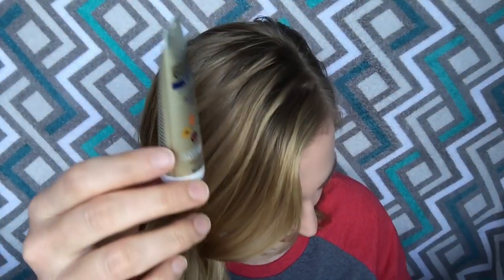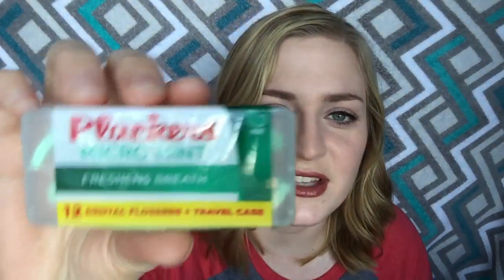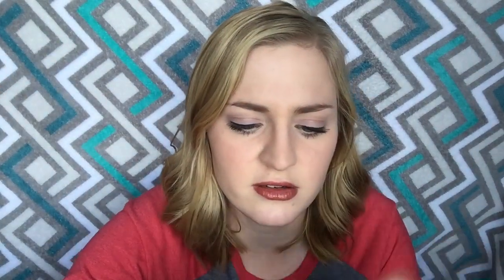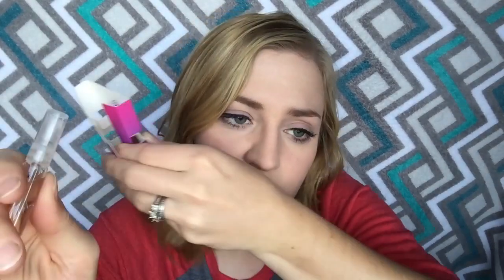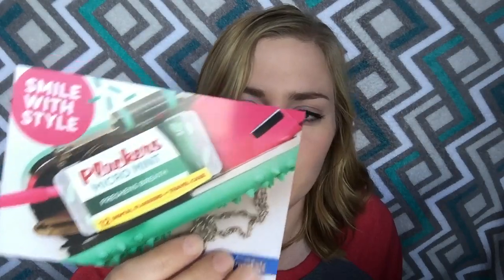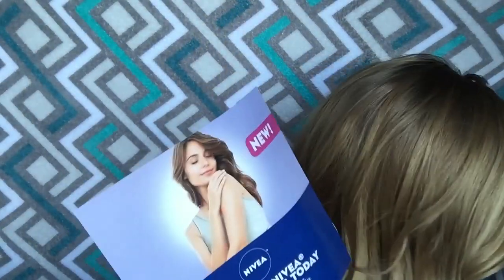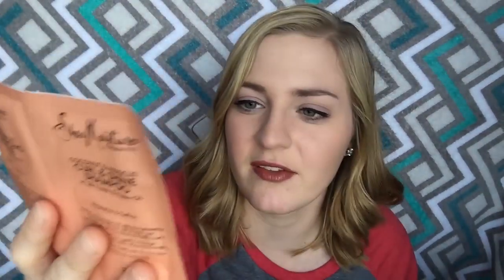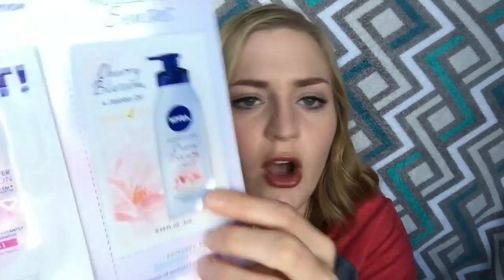WALMART BEAUTY BOX | FALL 2017 TRENDSETTER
Sign up for the Walmart Beauty Box:

This box is seasonal and only $5! They say that the $5 you pay is just the shipping cost (the box is considered FREE). This is the Trendsetter Box.